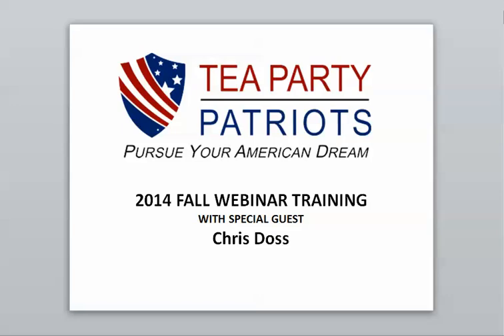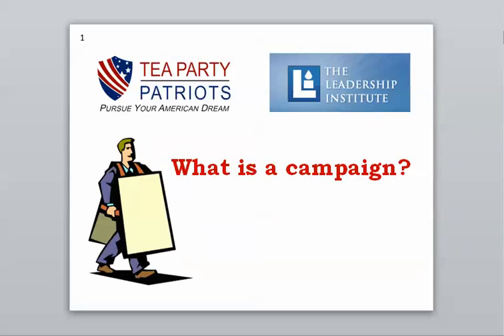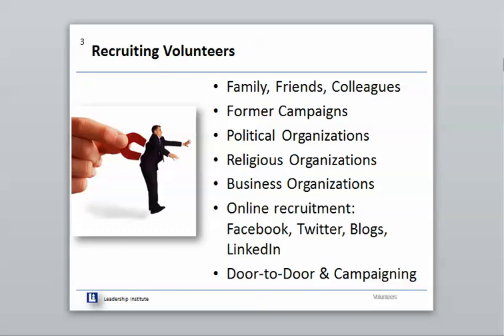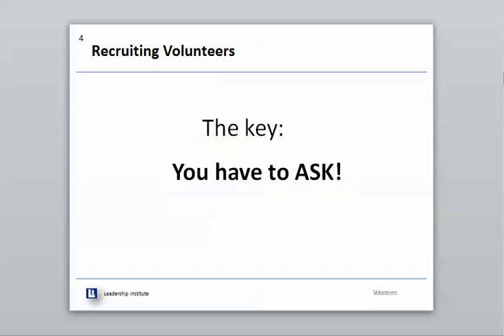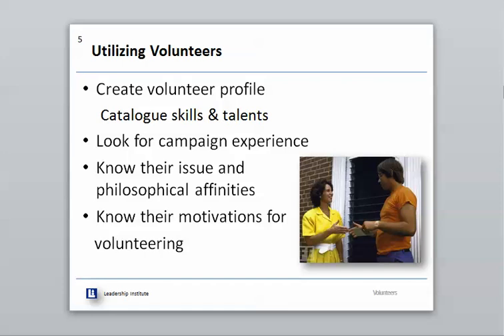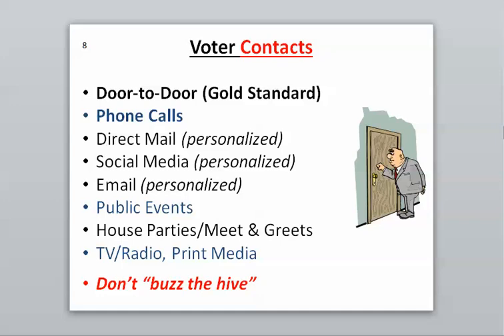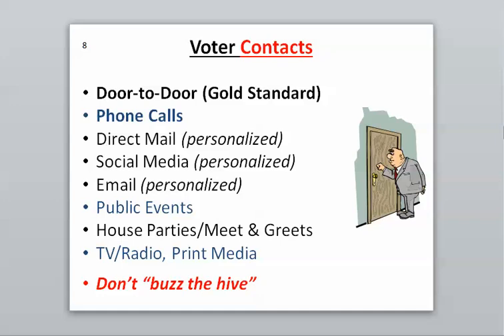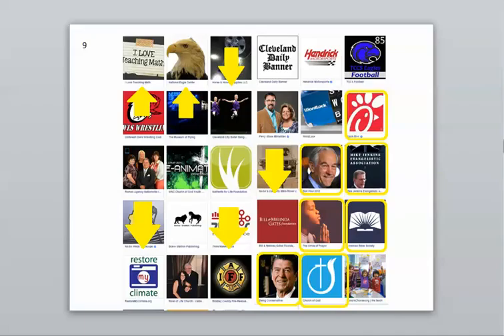Fall Training Series: Volunteer Recruitment/Voter Registration